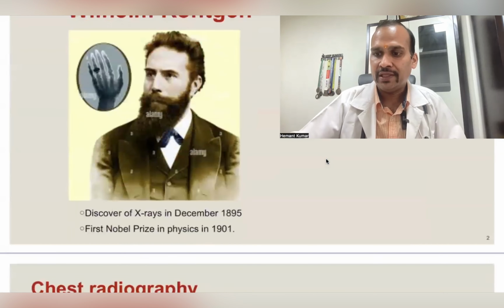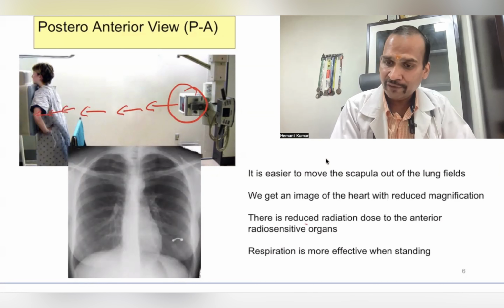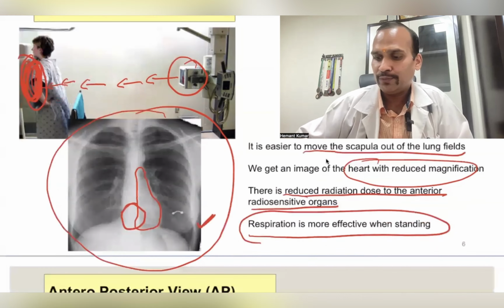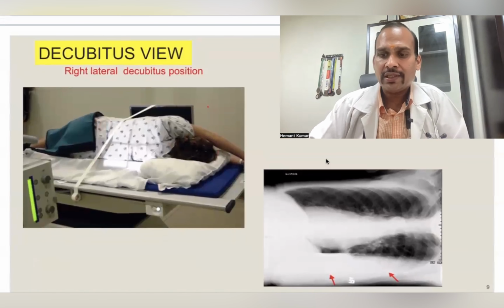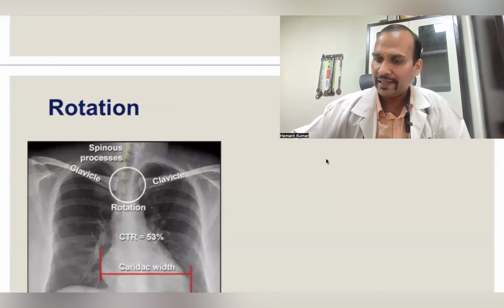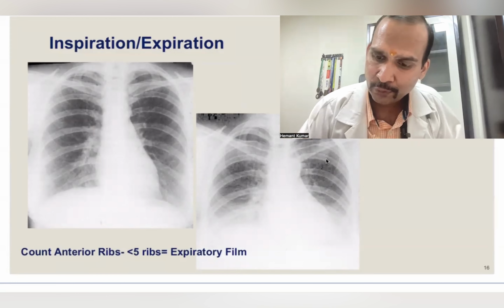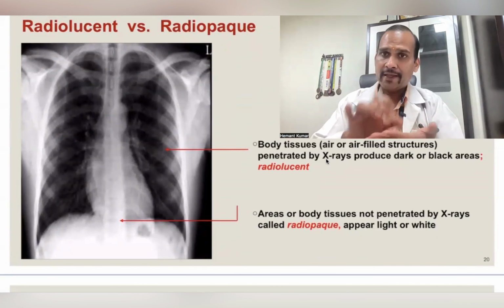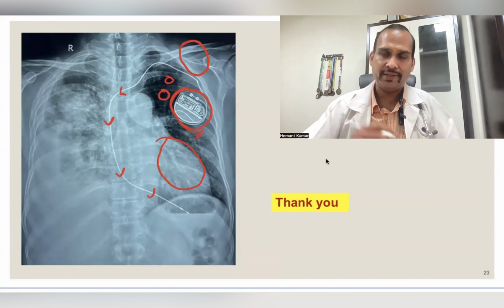Radiology-Chest X Ray Basic-1 in ENGLISH- Technical Aspect: PA,AP, Rotation, exposure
Chest X Ray is basic investigation in field of Pulmonary Medicine, Medicine and Critical Care Medicine. In these Lecture series we will cover all about chest x ray. Normal x ray to abnormal Chest X ray. very useful for all paramedical and medical person. also useful for NEET aspirants.
These X Ray are made in both language i. e. in Hindi & English.